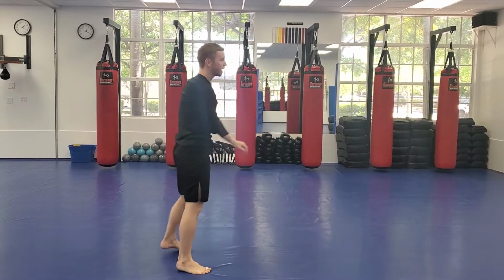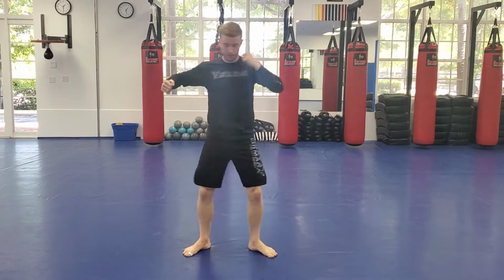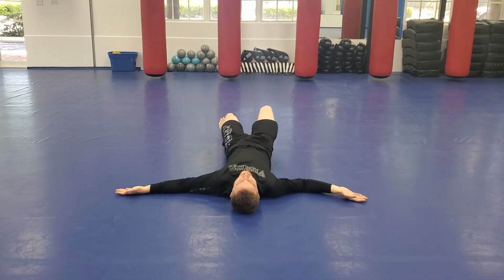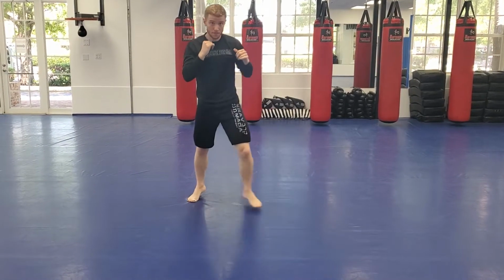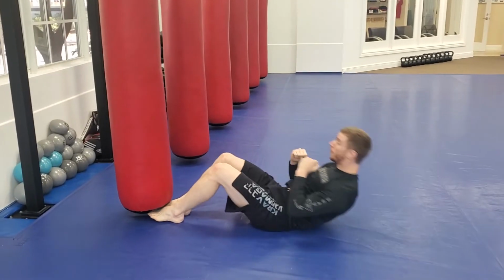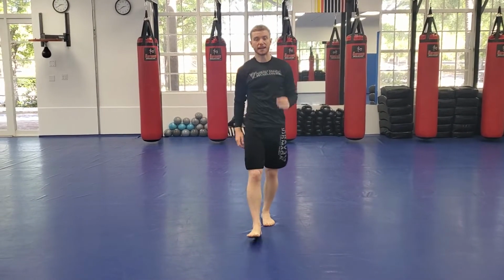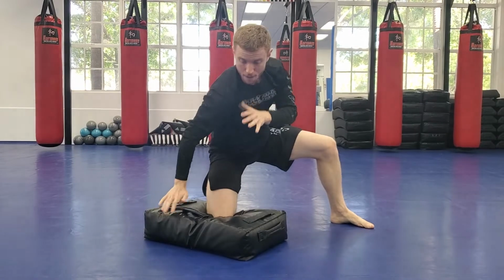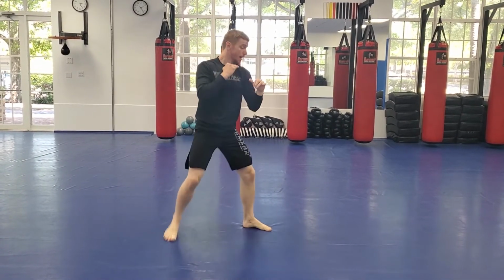Online Course: Adult Krav Maga: Lesson #5